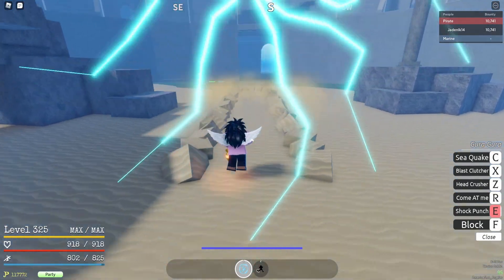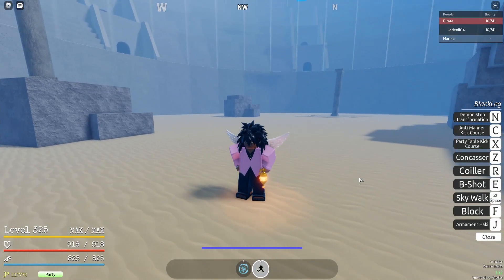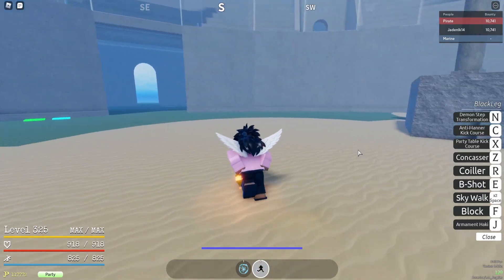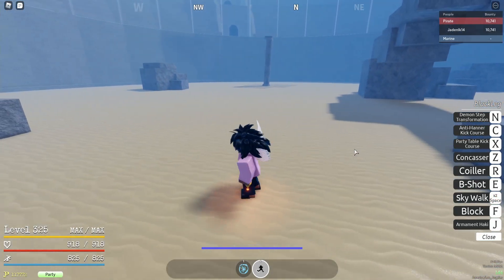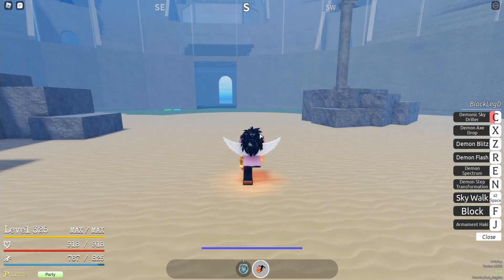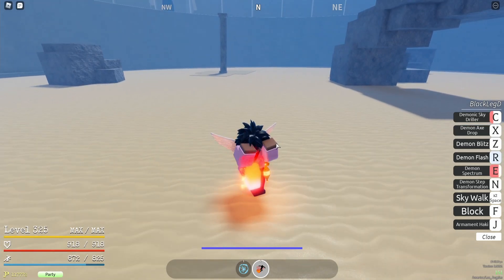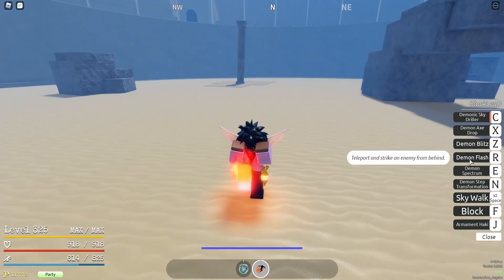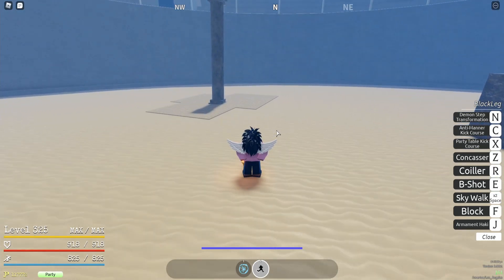[GPO] How to Use Diable Jambe the Correct Way [Demon Step Tutorial]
WELCOME BACK TO ANOTHER VIDEO! In today's video, I'm going to be talking to you guys about the correct way to use Diable Jambe Aka Demon Step in Grand Piece Online. I see many people using Diable the wrong way and it makes me mald a lot. So I thought it would be a good idea to cover this fighting style as I also did a vote on my community tab. Its free and you can always change your mind.